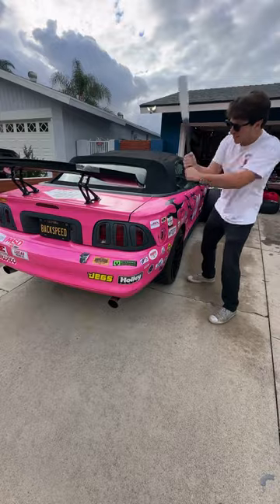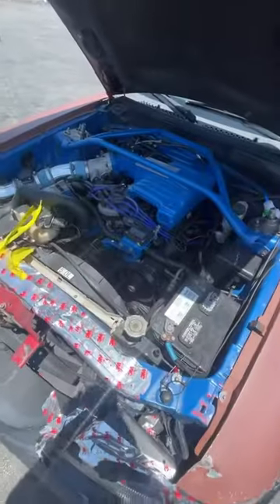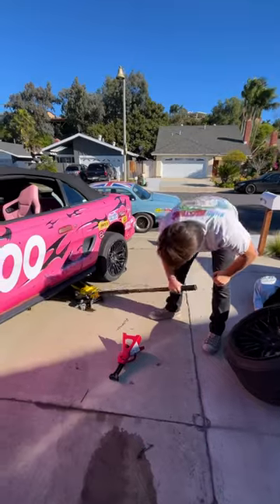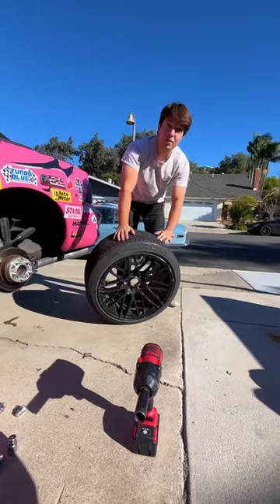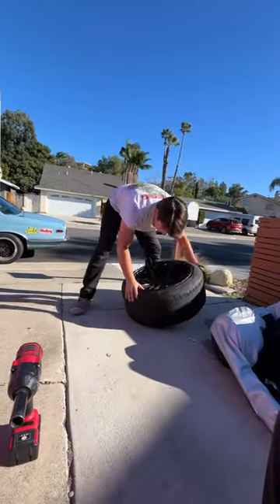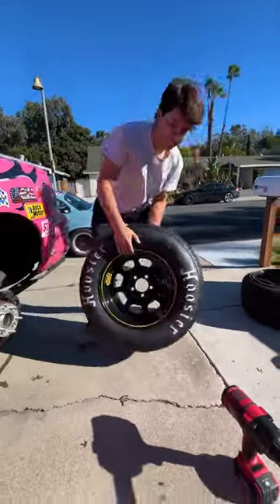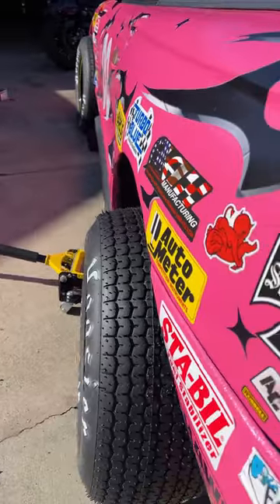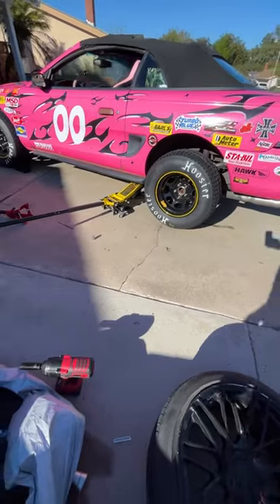Building a NASCAR Mustang